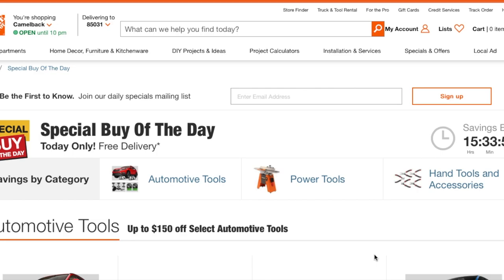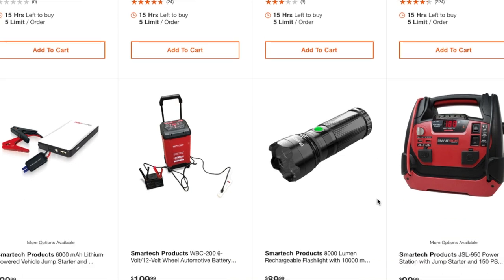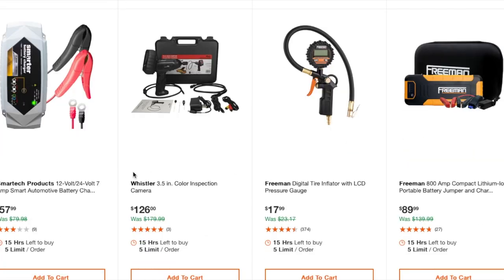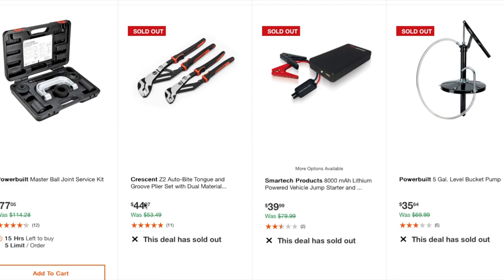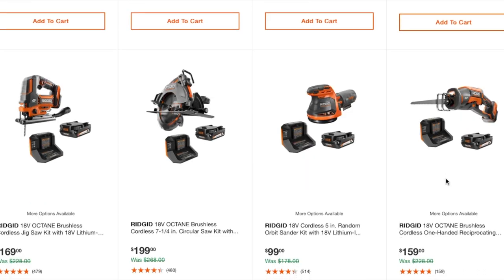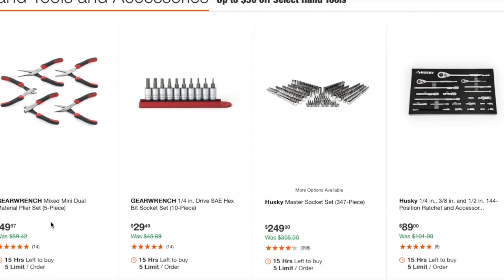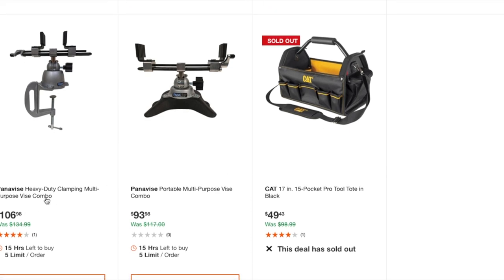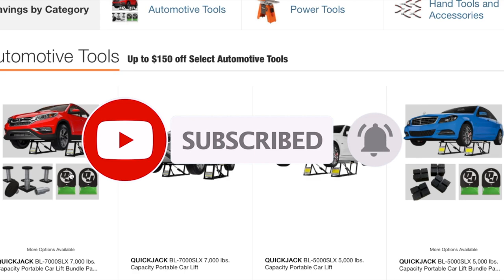Special Buy Of The Day Power Tools Mechanic!! @ Home Depot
SEND MAIL TO:
6537 N 55th ave # 834